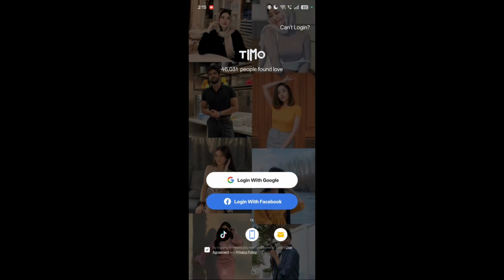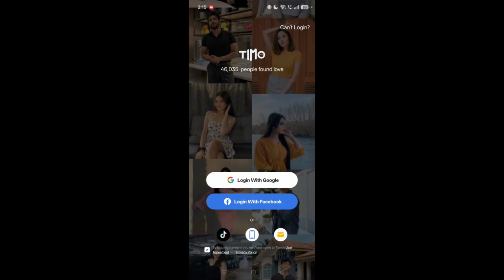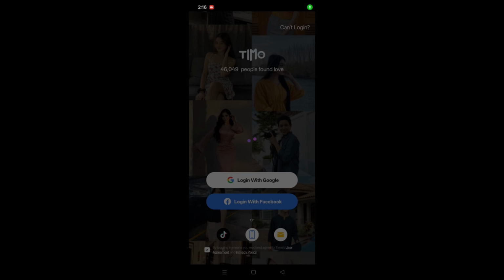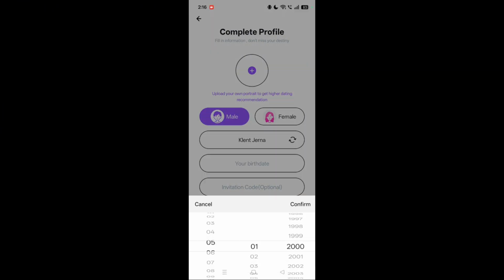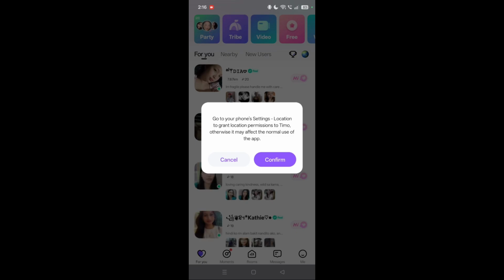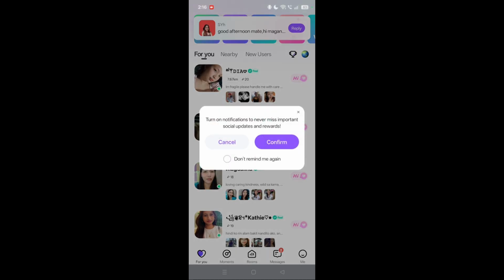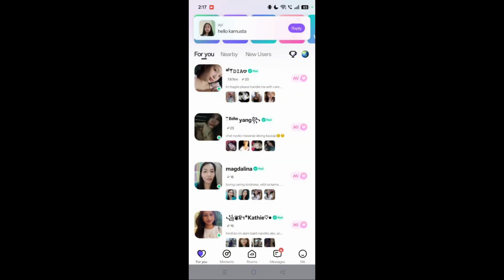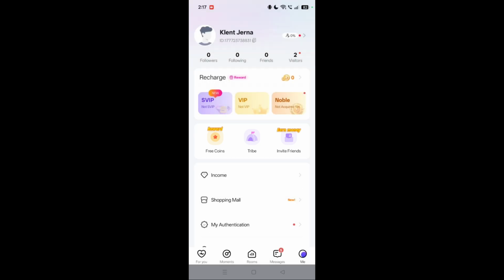How to Create a Timo Club Account Step by Step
In this video, you’ll learn how to create a Timo Club account step by step. Open the Timo Club app and tap Sign Up or Create Account on the welcome screen.

After that, fill in your basic details such as your name, username, and date of birth if required.

Next, verify your account using the code sent to your email or phone. Once verified, your Timo Club account will be ready to use.

You can now customize your profile, join rooms, connect with others, and explore all features inside the app. 📱✨🎉